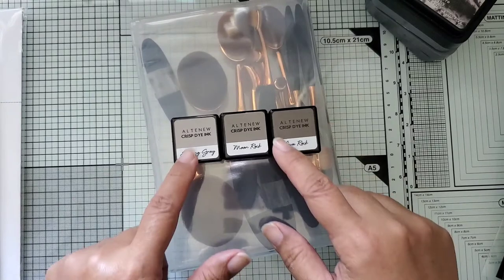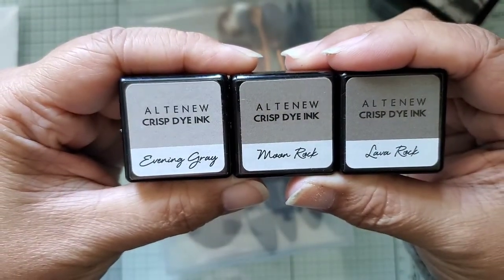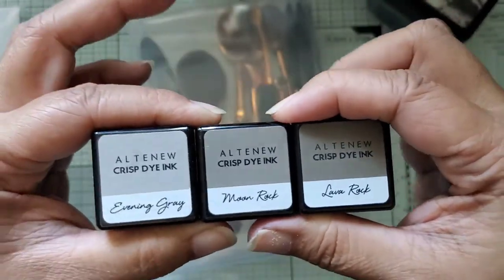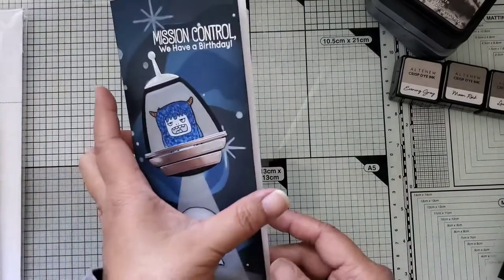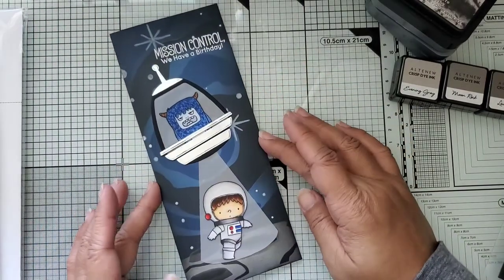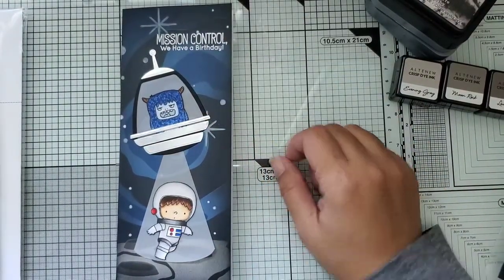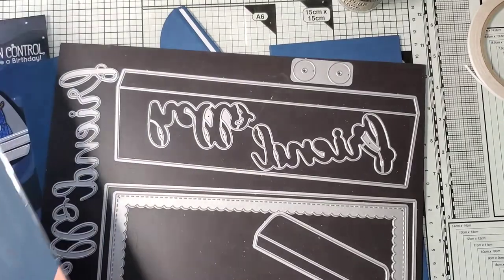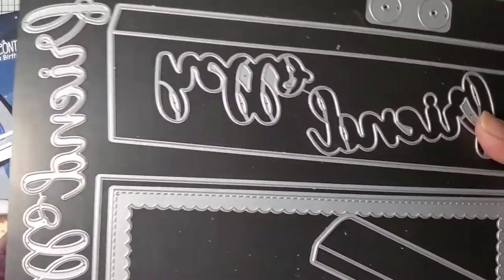Cardshares + demo of slimline envelope die (adults only)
See my IG post for Copic colors